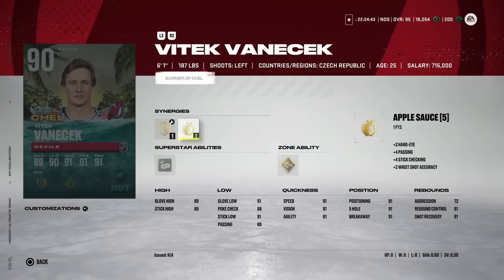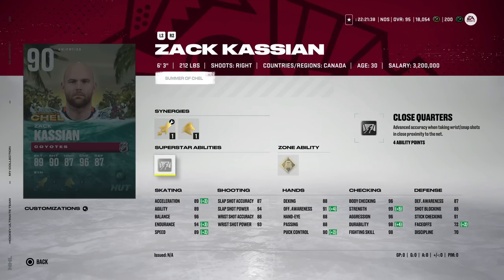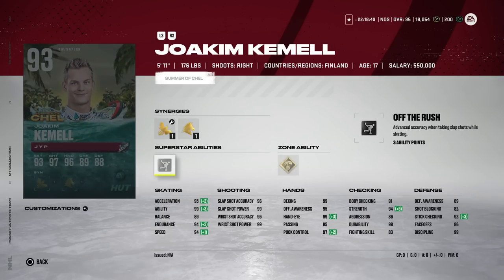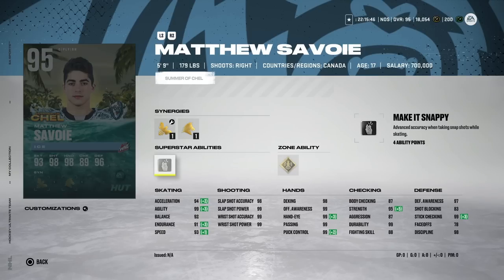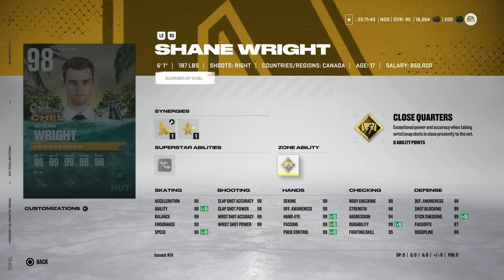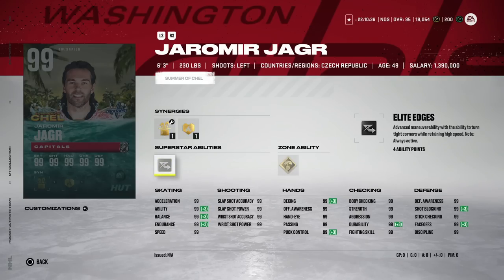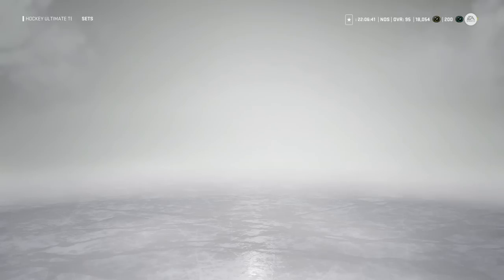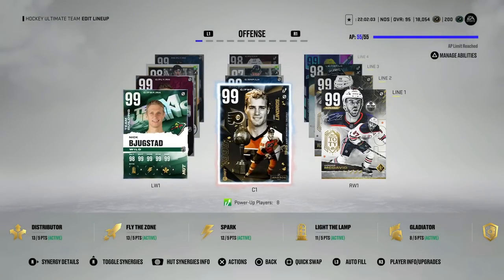LAST NHL 22 HUT EVENT! NEW POWER-UP TRADE IN SETS!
The last NHL 22 HUT event is here, the Summer of Chel Event! We also finally recieved new Power-Up collectible trade in sets. Let me know what yout think!